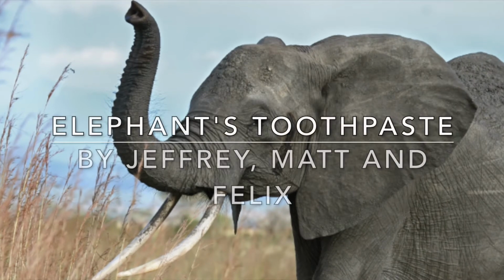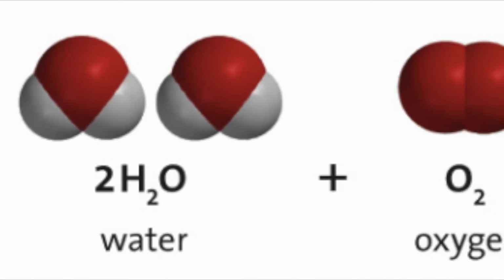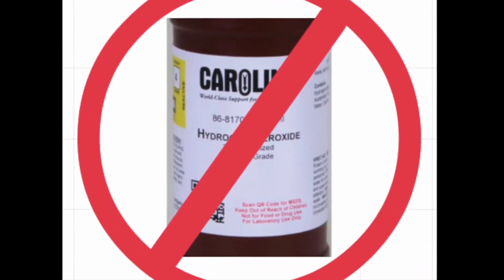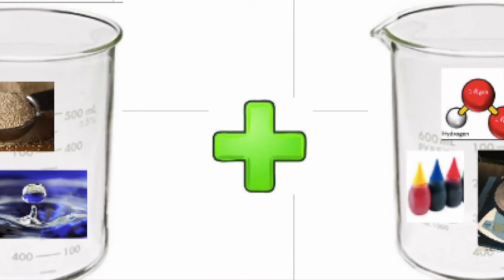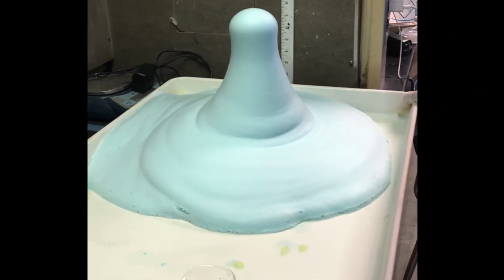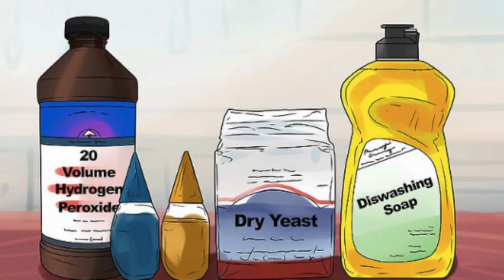Elephant Toothpaste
By Felix, Jeffrey, and Matt